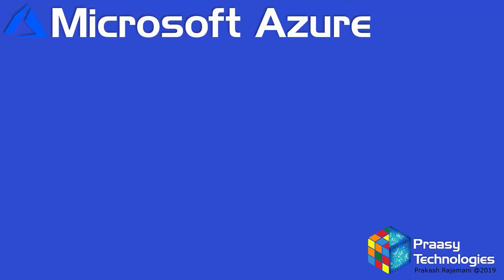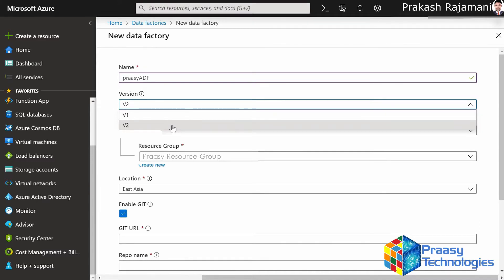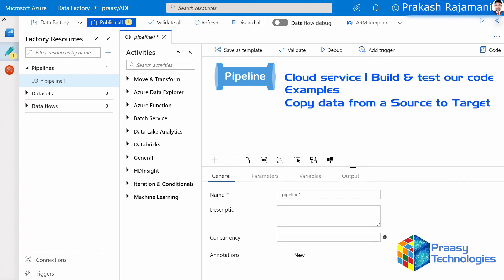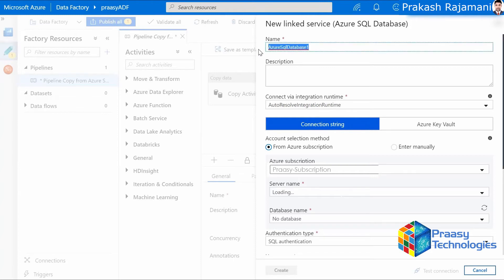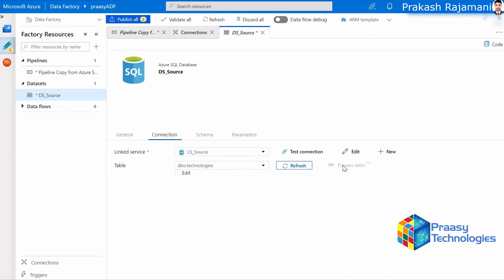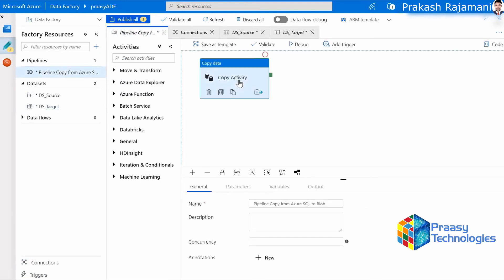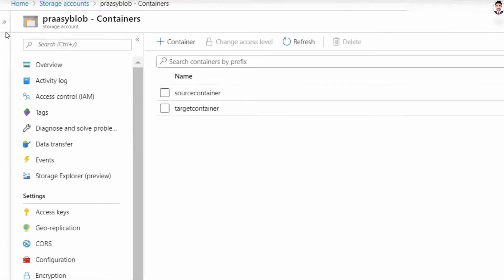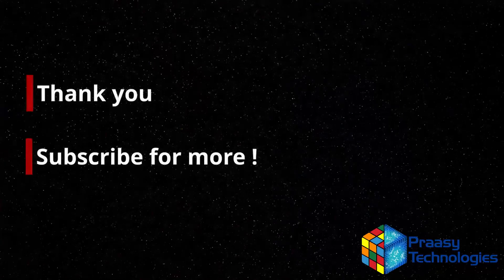Azure Data Factory | Copy Data from AzureSQL to BLOB | Pipeline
Welcome to Praasy Technologies

This video session explains you about the
1.) Azure data factory or ADF
2.) What is Pipeline, Dataset, Linked Service and Activities
3.) Use Case Scenario : How to copy data from Azure Sql to Blob storage account using ADF

Links that were discussed inside the video session
• How to create Azure Sql Server
• How to create Blob storage account

Prakash Rajamani
Azure Senior Data Engineer
Bangalore
India